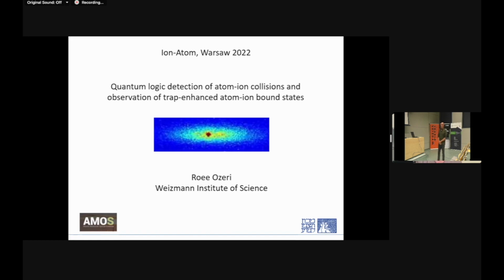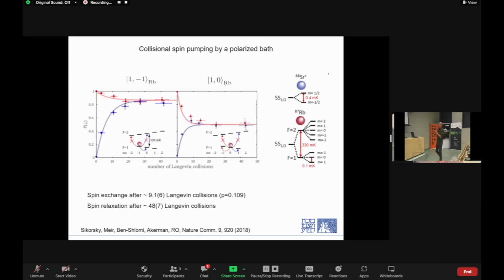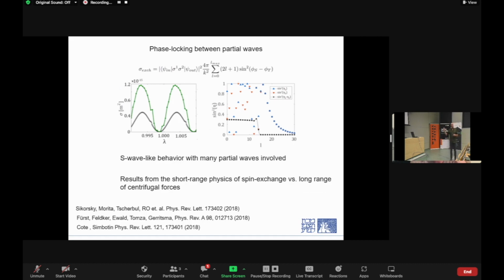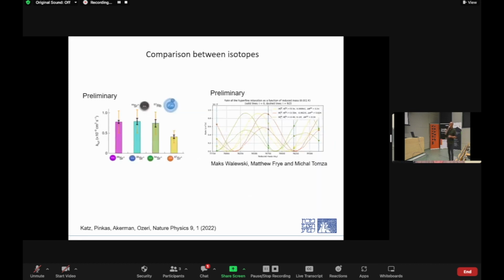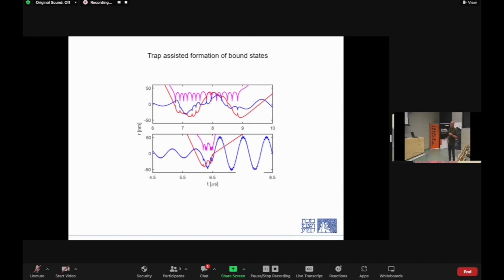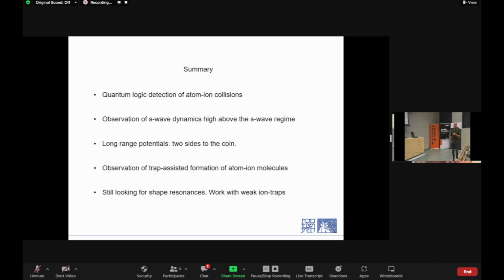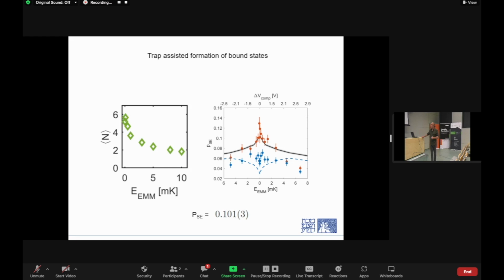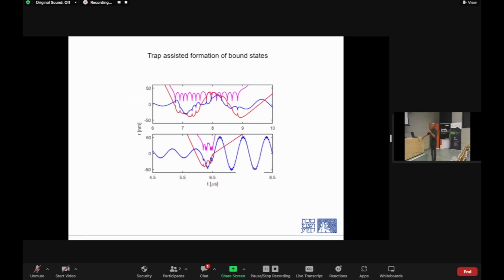Roee Ozeri "Quantum logic detection of single atom-ion collisions and the observation of (...)"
Invited talk by Roee Ozeri (Weizmann Institute of Science, Israel):
"Quantum logic detection of single atom-ion collisions and the observation of trap-assisted formation of atom-ion bound states"

Abstract:
In this talk I will cover two recent experiments in our group. In the first I will describe the use of quantum logic techniques for the detection of collisions between trapped Sr ions and ultracold Rb atoms. Using this technique we were able to compare Rb-Sr spin-exchange cross-sections between all stable Sr isotopes. We further used quantum logic to detect Rb-Rb charge exchange cross-section. Our observations suggest s-wave effects; i.e. quantum interference; far outside the s-wave regime with up to 15 partial waves involved. In a different experiment we have found evidence that, unlike two free particles colliding, in atom-ion experiments where the ion is strongly trapped, energy and momentum can be exchanged between center-of-mass and relative motion. In this case a single collision can form a bound state where the binding energy is transferred into large motion of the molecule in the trap. By performing spin-exchange measurements as a function of the magnetic field and collision energy we are able to measure the molecule binding energy of 0.7(1) mK and a lifetime of 0.5(1) microsecond.